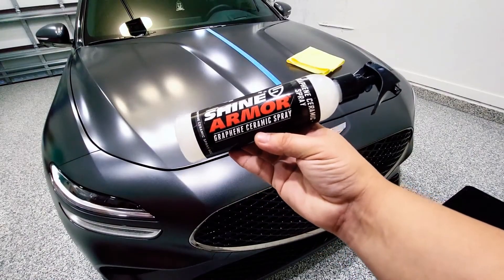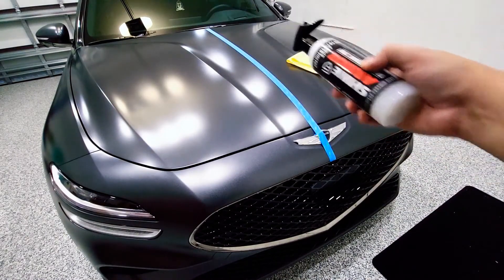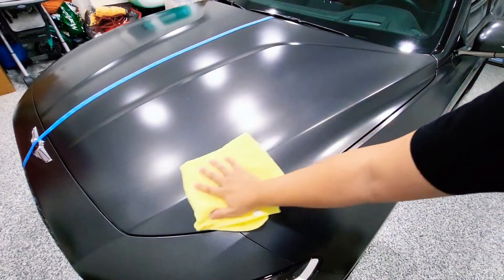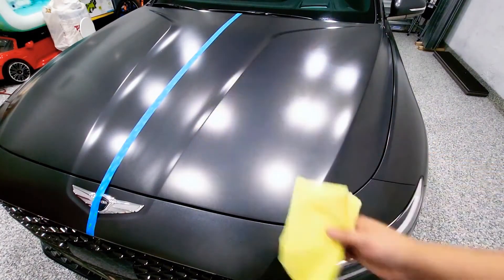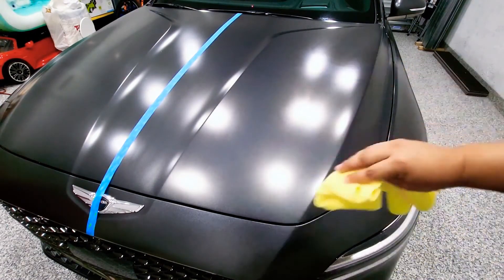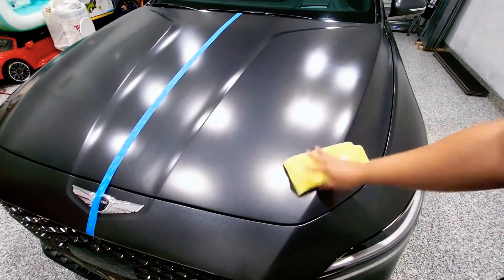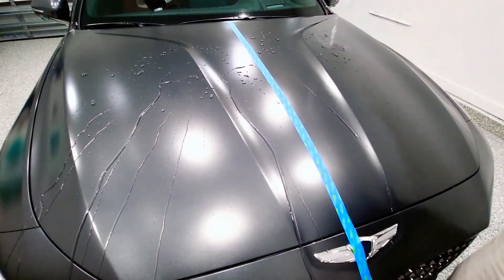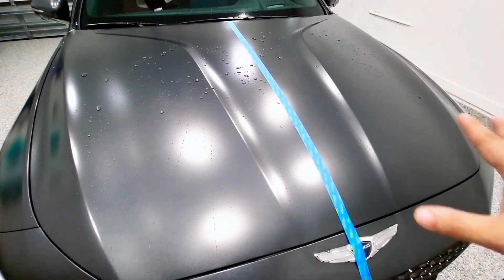DIY graphene ceramic coating | Made in USA | Video Credits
It is perfect on its own or as an added layer of protection for your current Ceramic Coating or waxes. This Graphene Ceramic Spray has extremely powerful hydrophobic properties that deeply enhances your shine with an easy spray and wipe process.